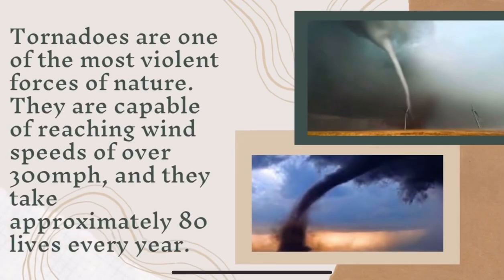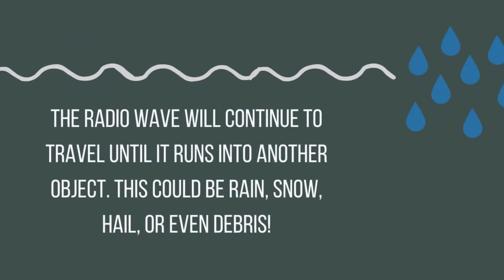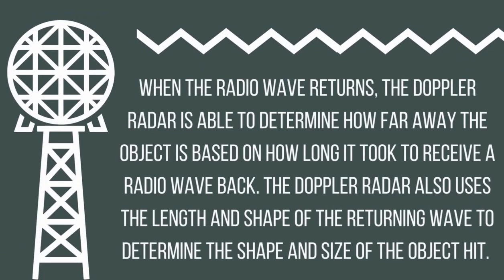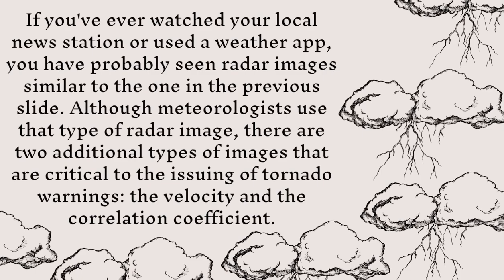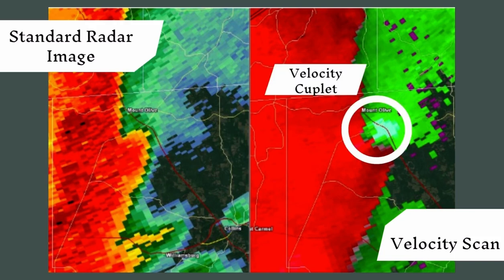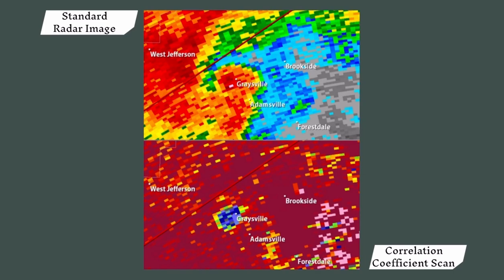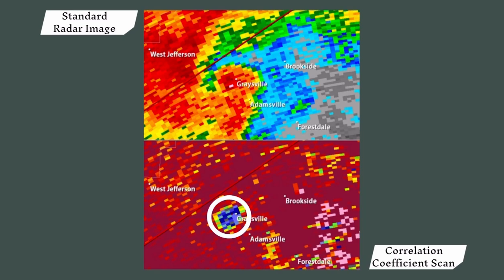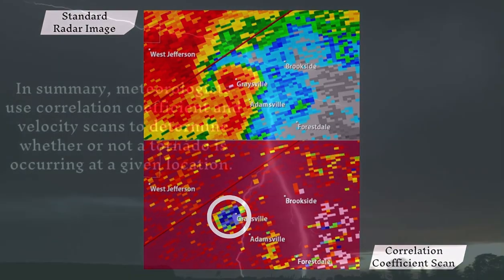How do meteorologists know when to issue tornado warnings? (A 3-minute Rundown)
How do meteorologists know when to issue tornado warnings? This common question can often be confusing at times. In this video, I try to break down the meteorology behind it as simply as possible. You’ll learn about correlation coefficient, velocity, doppler radar, and more! By the time the next three minutes are up, you’ll never again have to wonder how meteorologists know when to issue tornado warnings!

I’m a student at the University of Tennessee studying Geographic Information Science and Meteorology, and on my channel you’ll be able to see all my cool weather related adventures!

Be sure to also follow me on:

Instagram at @emmahopecollard